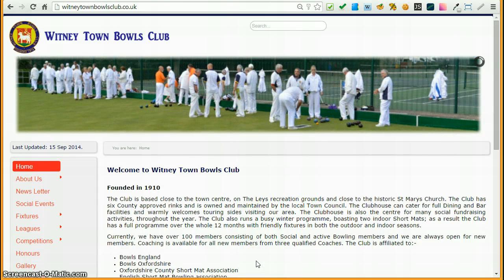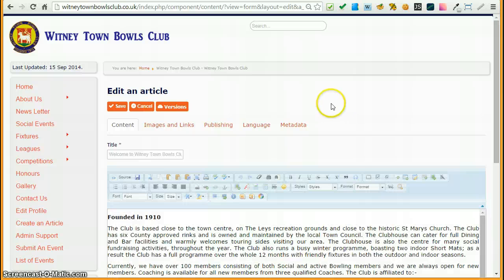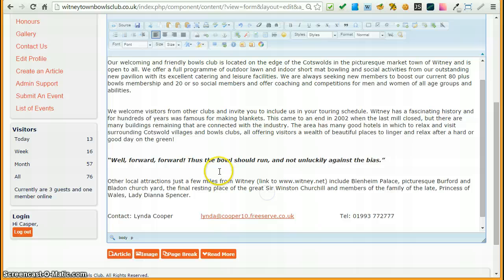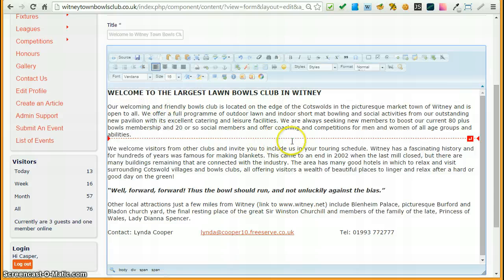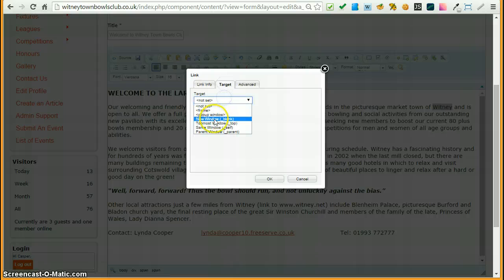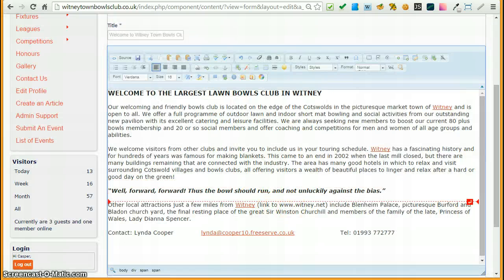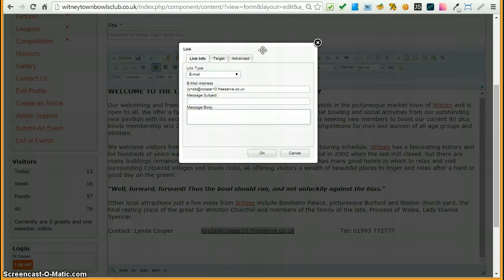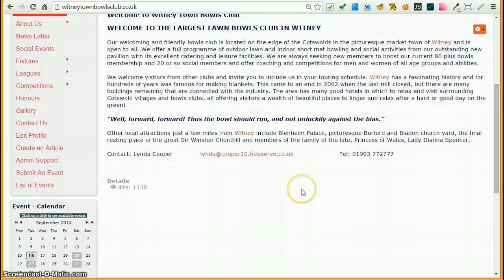WTBC-NewHomePage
WTBC - New Home Page update